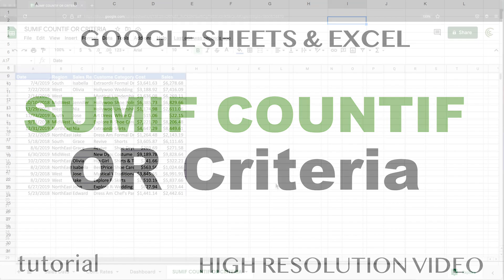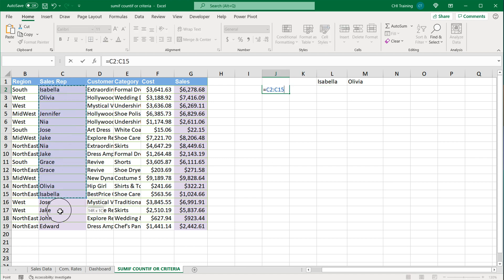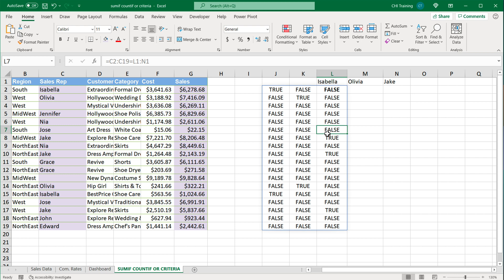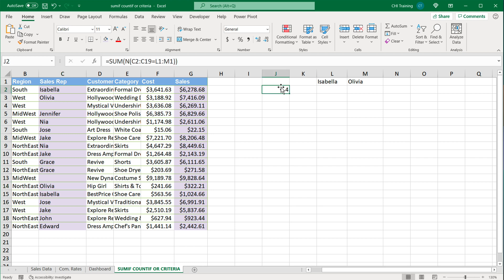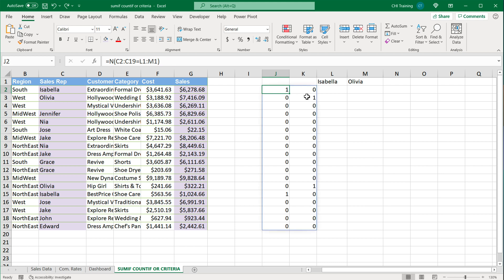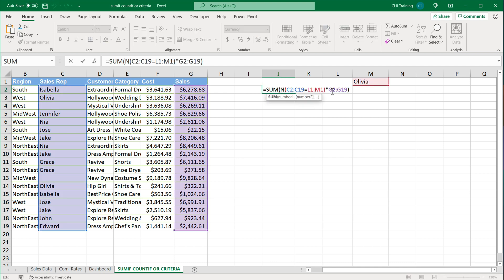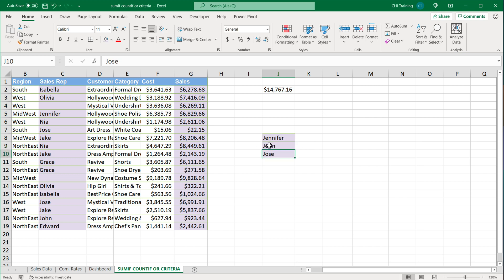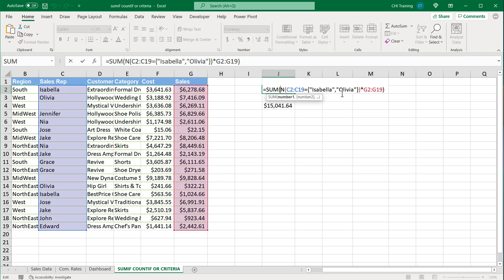SUMIF, COUNTIF OR Criteria - Excel & Google Sheets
Learn how to create conditional SUM function like SUMIF & COUNTIF with OR criteria in Excel & Google Sheets.